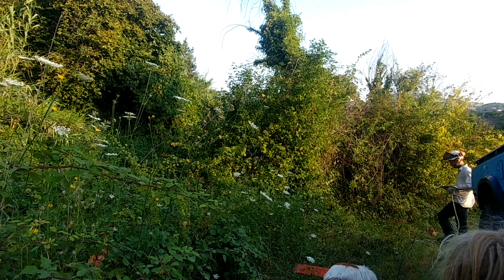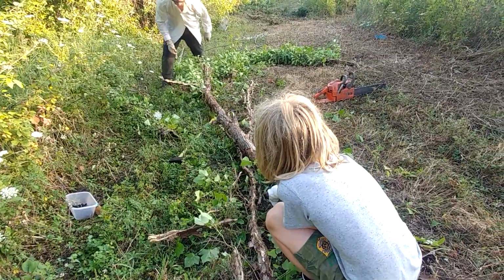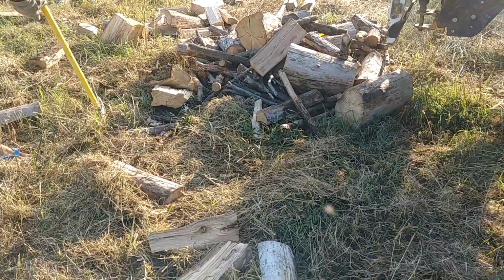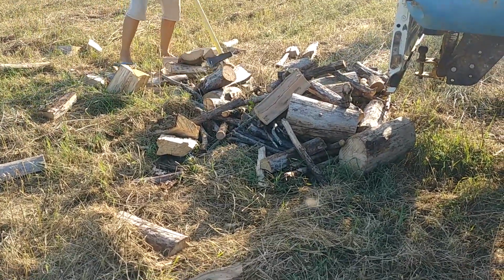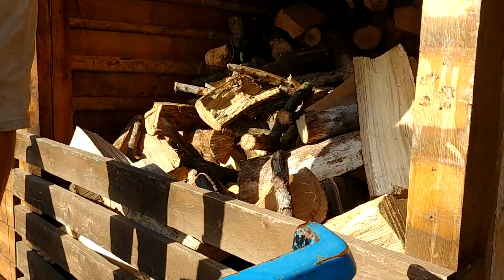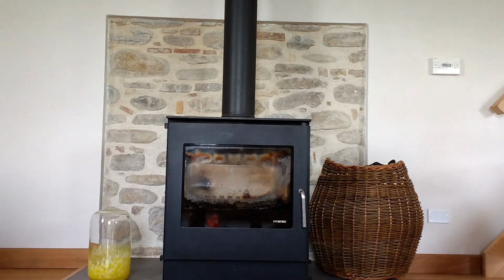Gathering the wood for the winter and lighting the first fire of the season!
Lighting my cosy first fire of the season made me reflect on the hard work that my husband does every year gathering our wood for the winter ❤️